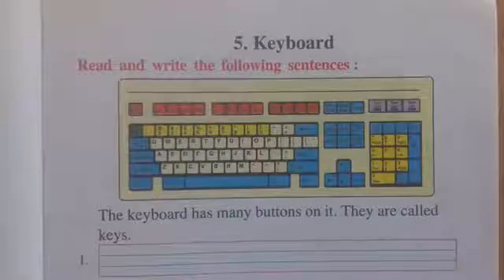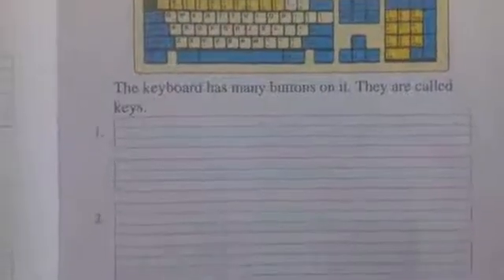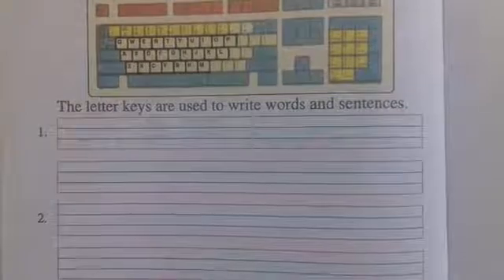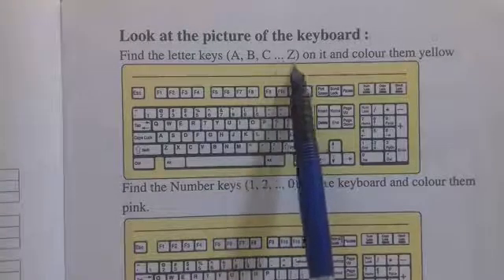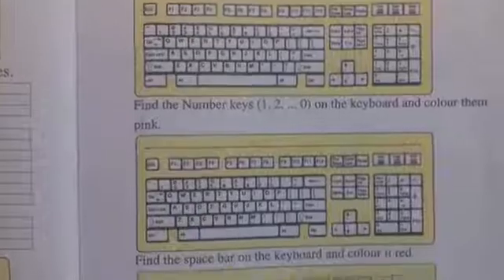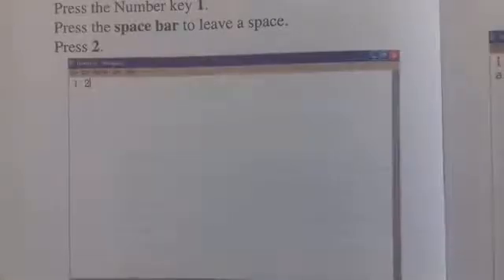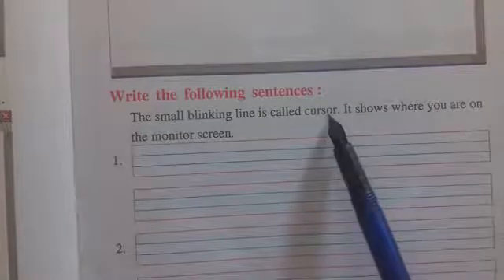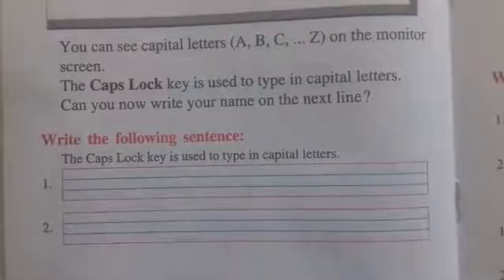Class - 2nd Sub.- Computer Lesson no.5 Keyboard Wirkbook page no.11to 16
Pankaj Sir